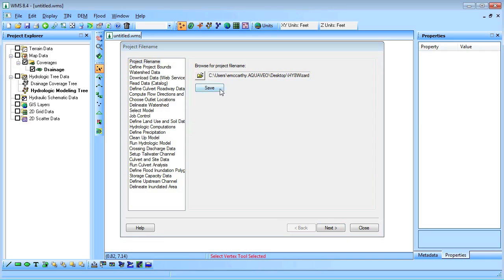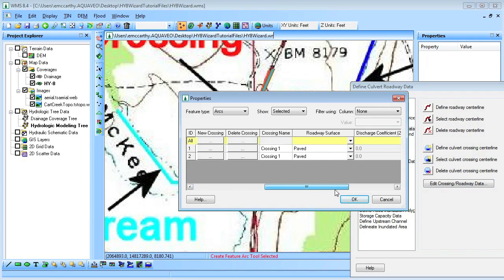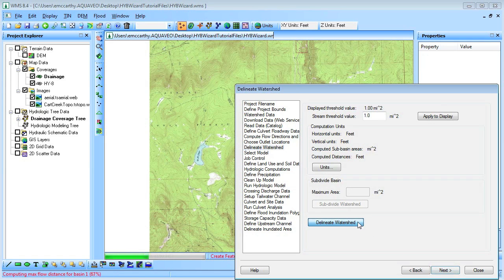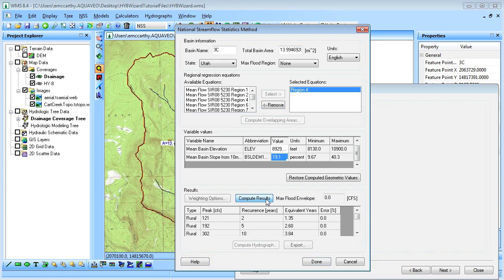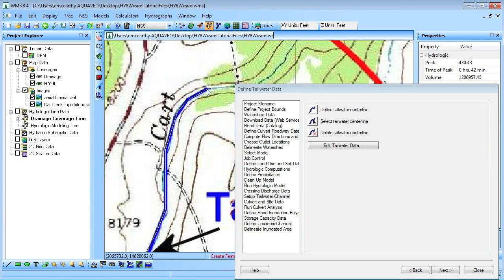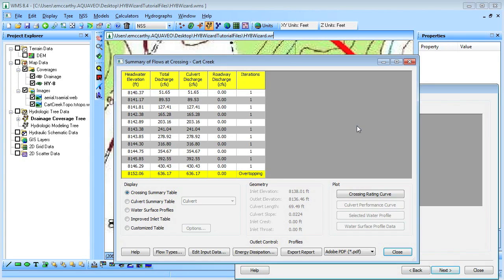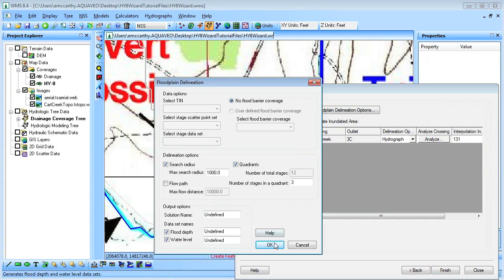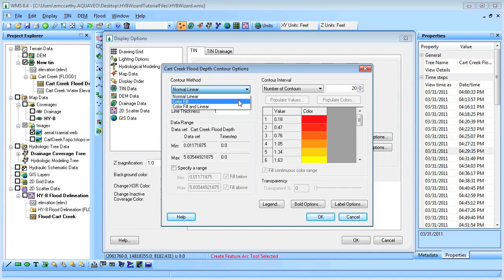WMS: HY-8 Wizard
WMS includes an integrated interface with HY-8. With WMS, it's easy to couple a culvert analysis with a hydrologic model in a few simple steps.
(Hydrology Modeling)